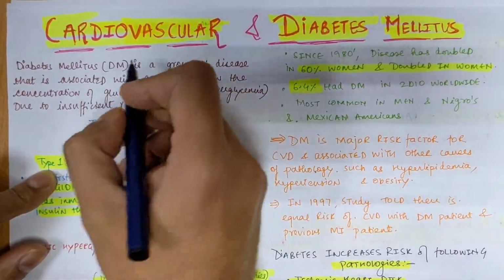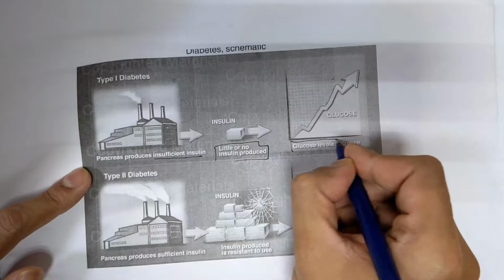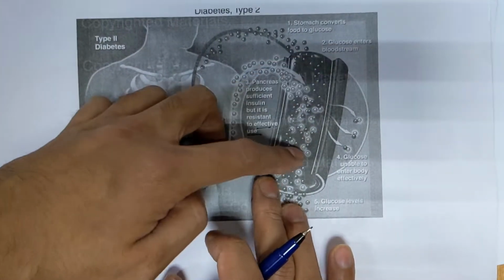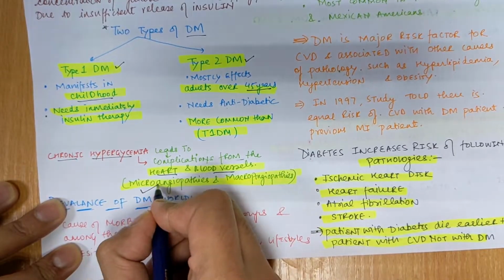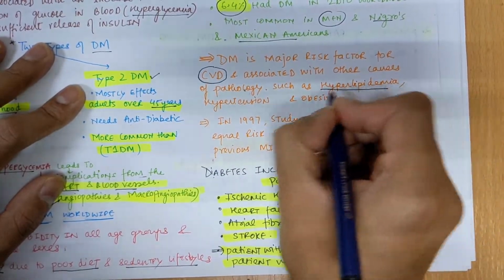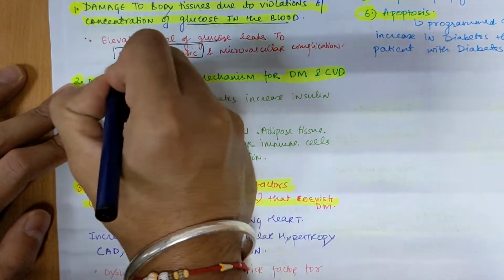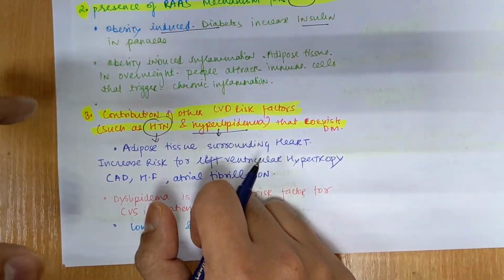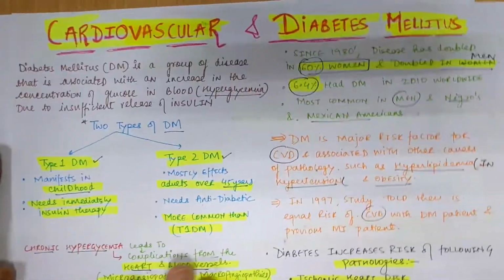Cardiovascular Disease (CVD) and Diabetes Mellitus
Prevalence of diabetes mellitus worldwide.
Diabetes mellitus and heart disease link.
Etiology and pathophysiology of cardiovascular diseases in diabetes mellitus.